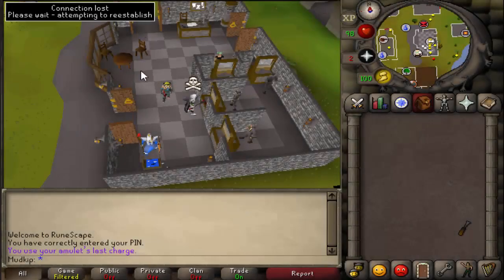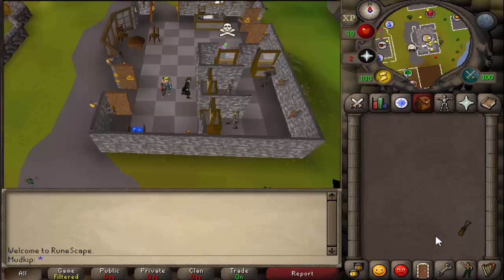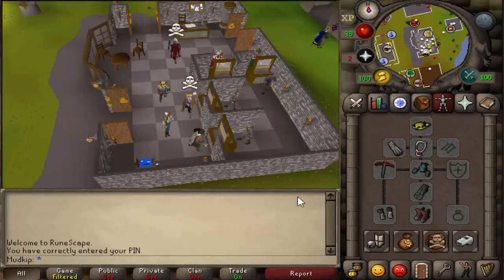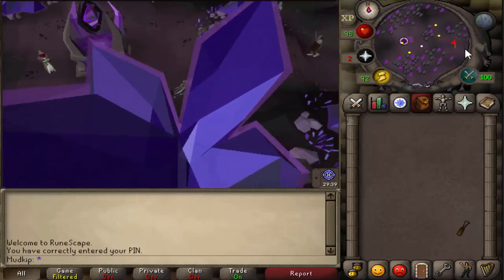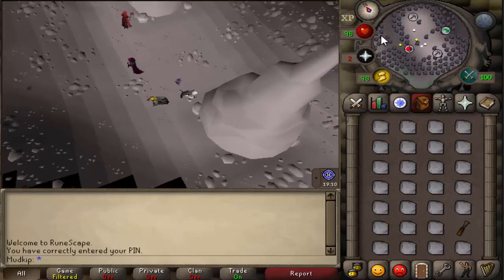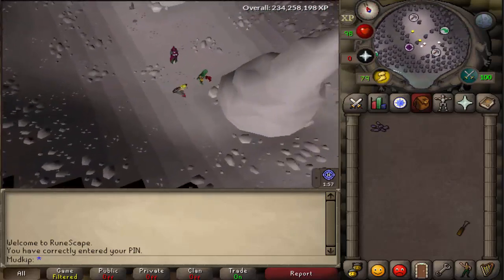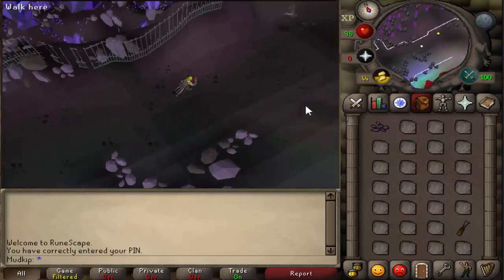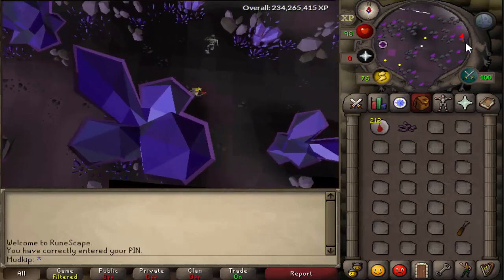[OSRS 2017] Blood/Soul Runecrafting Guide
***NEW AND UPDATED BLOOD/SOUL GUIDE***

Bloods and souls are one of the most relaxing methods of training runecrafting in old school runescape. They offer rates of 38k/42-44k xp an hour, respectively, as well as some small crafting and mining xp gainz.

Requirements:
77/90 Runecrafting
38 Mining
38 Crafting
Pickaxe
Chisel

Recommended:
73 Agility
Full Graceful/Prospector